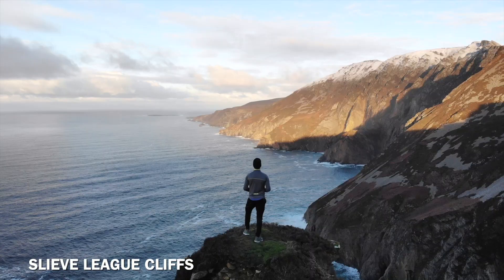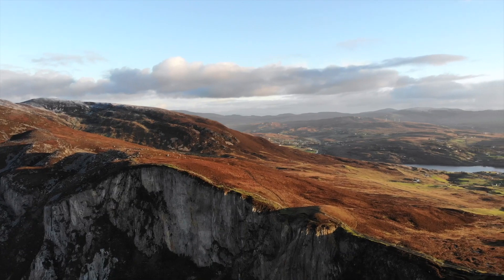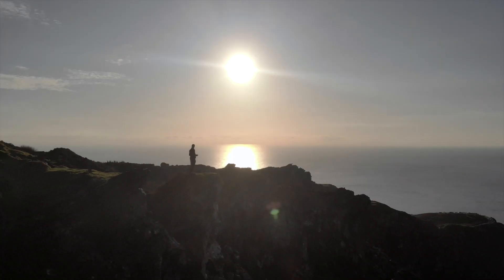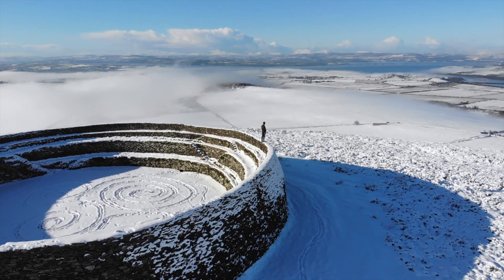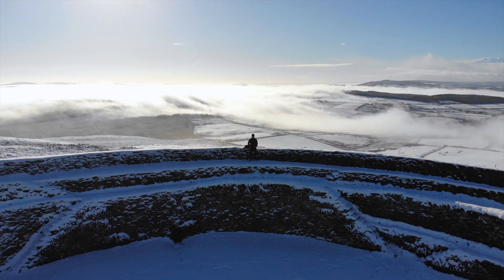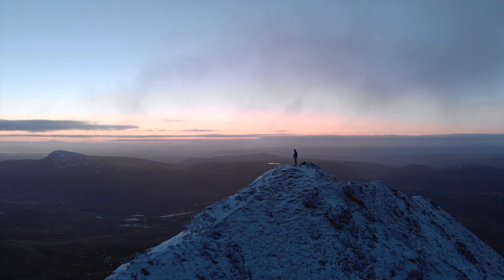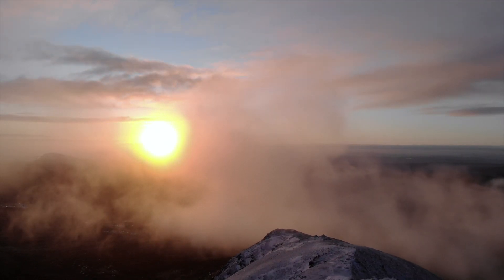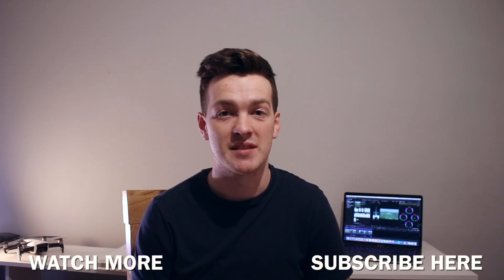Top 3 Hikes In Donegal, Ireland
Due to being self isolated during this time it gave me a chance to look over old footage and put together this video on what I think are the Top 3 Hikes in Donegal, Ireland. These included Slieve League seacliffs along the Wild Atlantic Way, Grianan of Aileach and Mount Errigal. I hope these amazing hiking destinations will inspire your next adventure in Ireland 2020.

All of this footage was shot on the DJI Mavic Air over the past two years in Donegal.

Video Gear:
Canon 80D
DJI Mavic Air